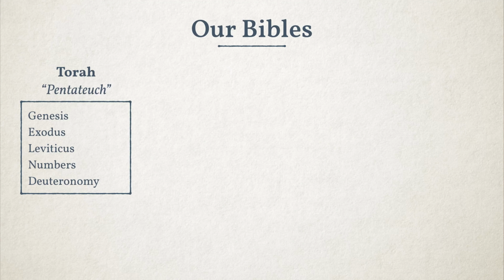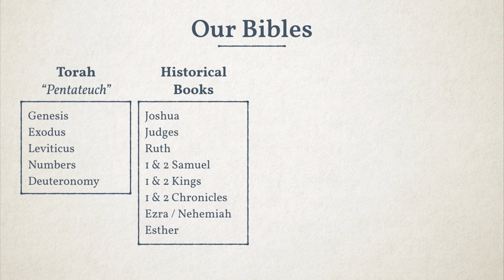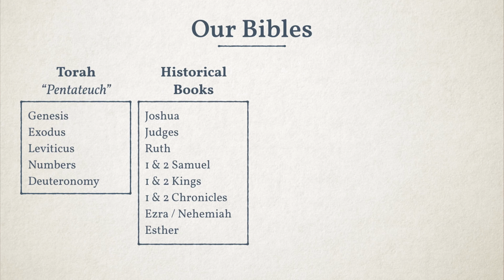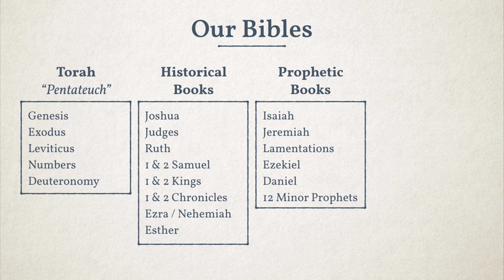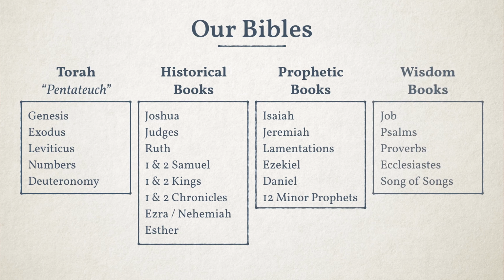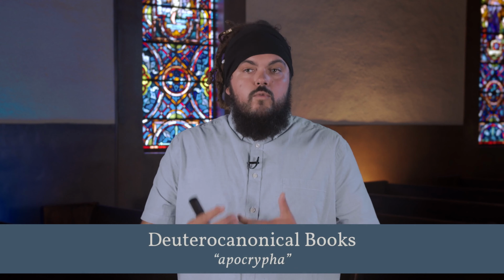Breakdown of the Books of the Old Testament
What are the books of Old Testament? Which books are part of the Torah? Why do we call some books "Prophets"?

This 14-week series covers Genesis through 2 Kings in over 50 short, engaging videos.

Learn more about enrolling for credit, or auditing an online class